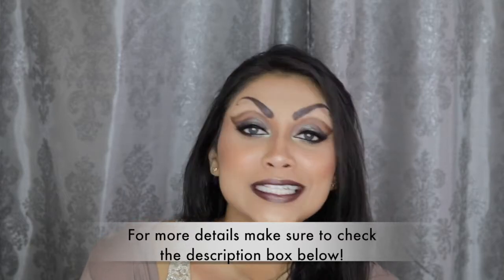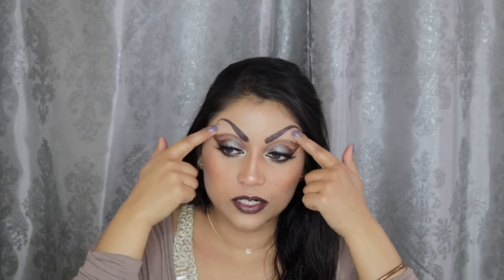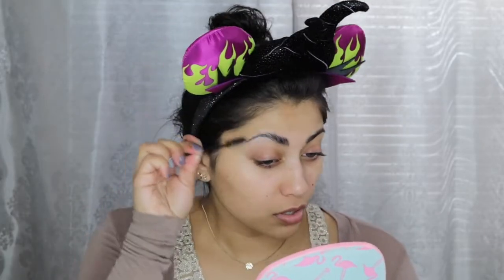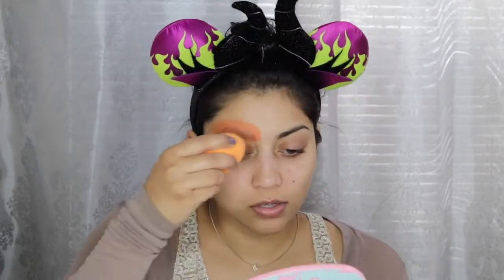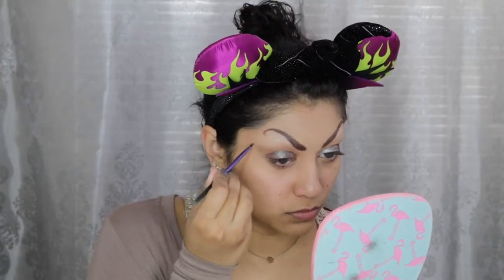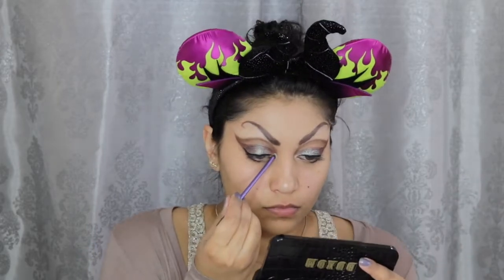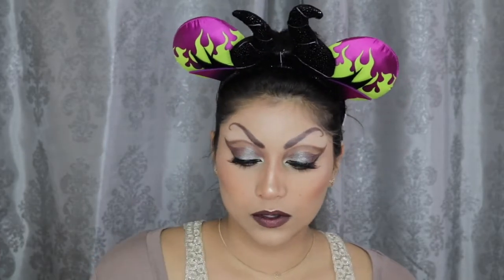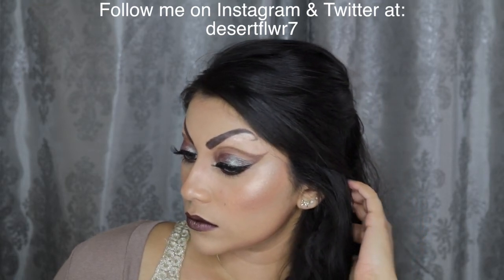Capricorn Makeup Tutorial - Birth Sign Series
OPEN ME!!! :)

I have been wanting to do a Birth Sign inspired makeup series for the LONGEST time and I finally did it! Kicking the series off with Capricorn since it is currently the Capricorn time period (December 21 – January 19)! Any Capricorns out there??

What I'm wearing:
Cardigan: Papaya
Tank Top: it was a gift!